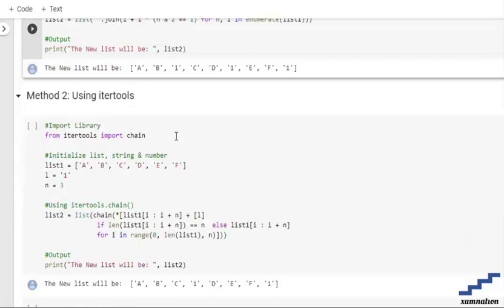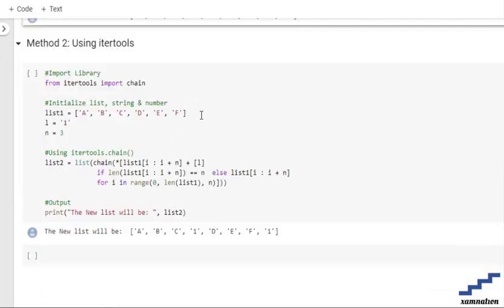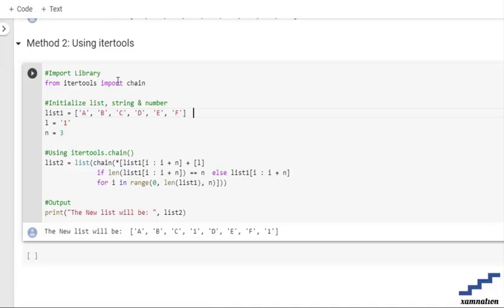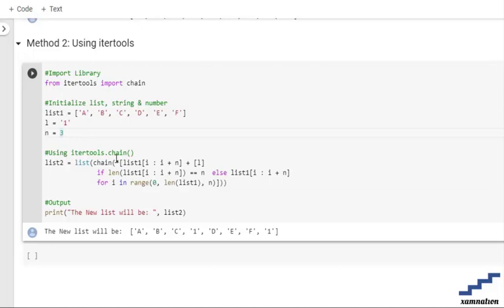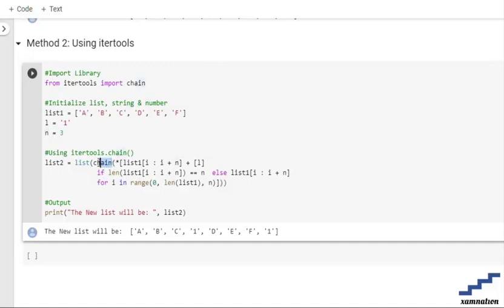How to insert value after each k letters in given list of string-using itertools